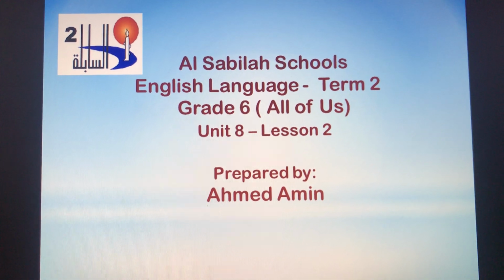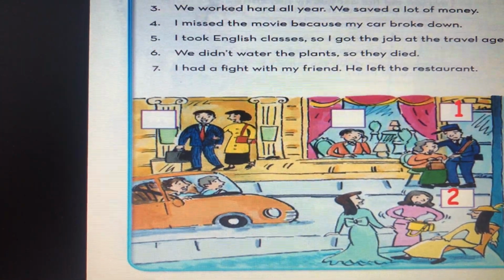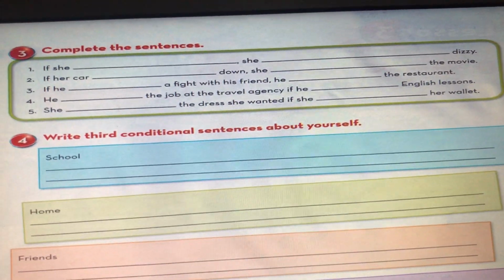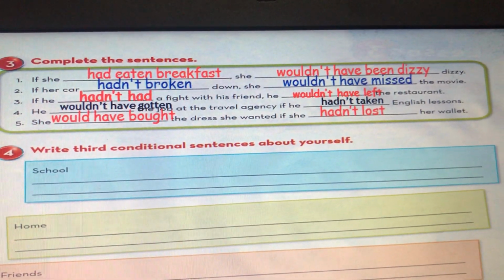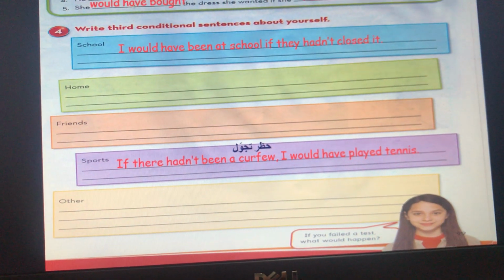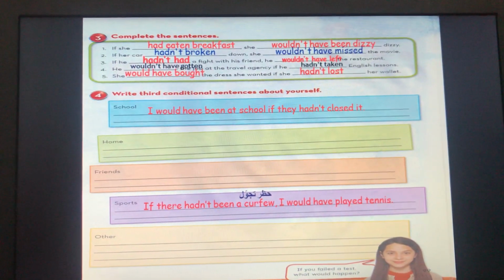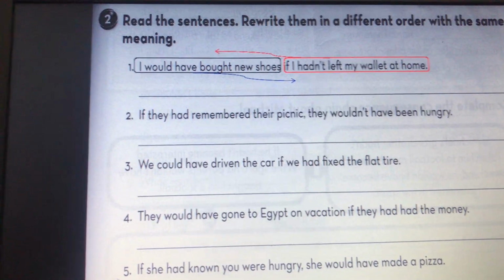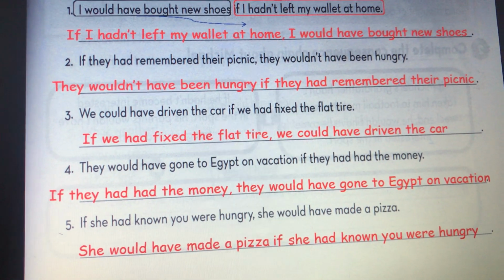اللغة الانجليزية الصف السادس الوحدة 8 الدرس 2 .. المعلم : احمد أبو فرحة